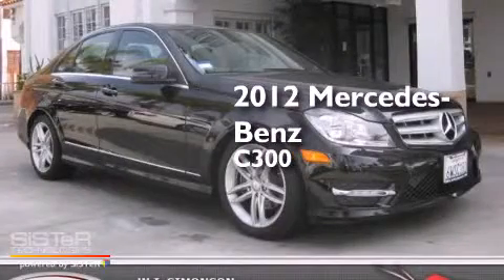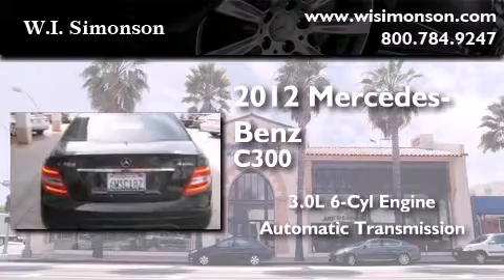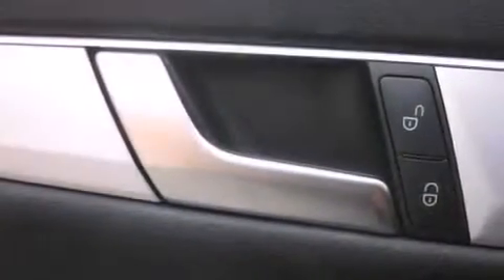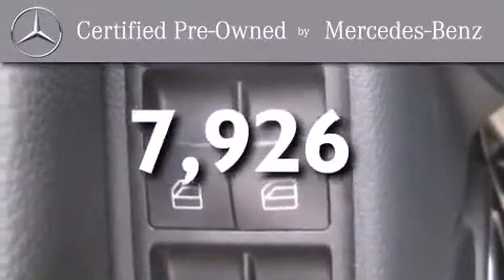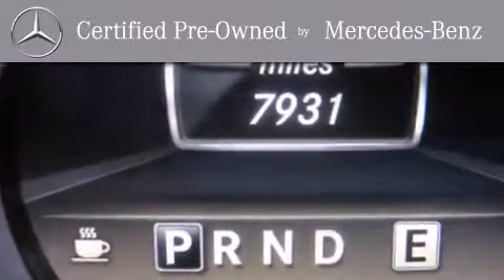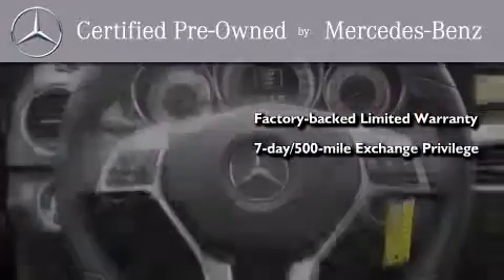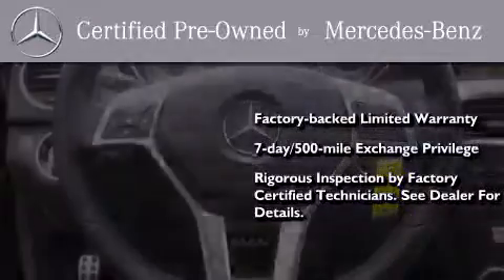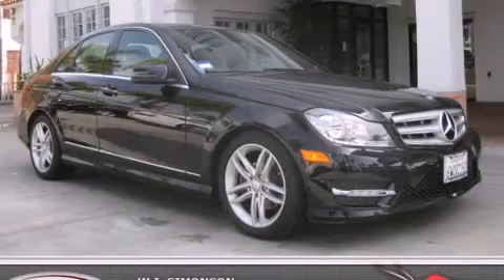Preowned 2012 Mercedes-Benz C300 Sport (4dr Sdn C300 Sport 4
We have been honored to serve the Santa Monica CA area , we promise that your experience at our dealership will exceed your expectations ! Year : 2012 Make : Mercedes-Benz Model : C300 Engine : 3.0L V-6 cyl Trans . : Automatic Exterior : Black Miles : 7,926 Interior : Black Stock : LCR227533 W.I. Simonson 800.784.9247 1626 Wilshire Blvd Santa Monica , CA 90403